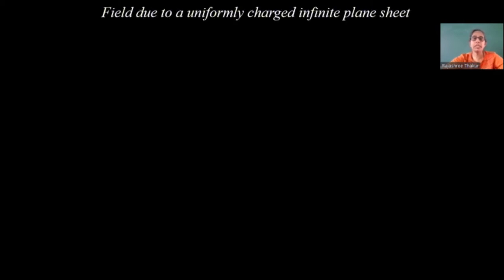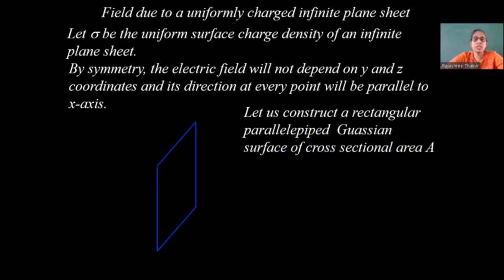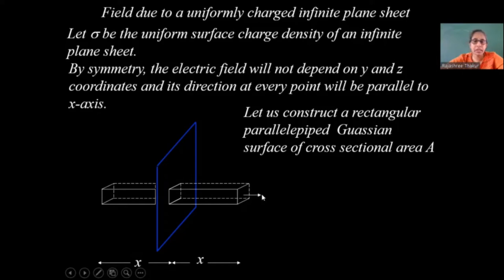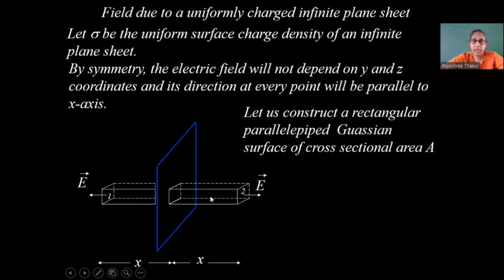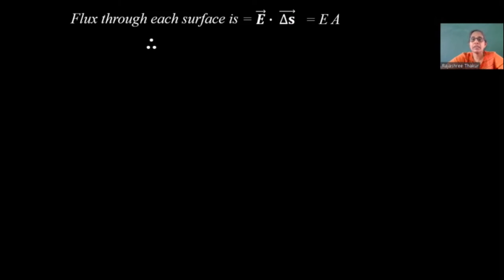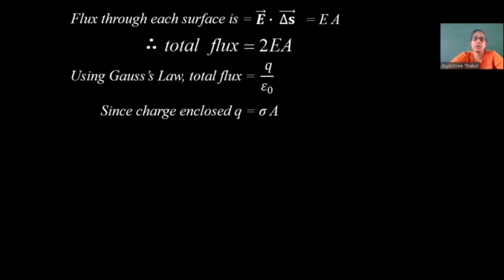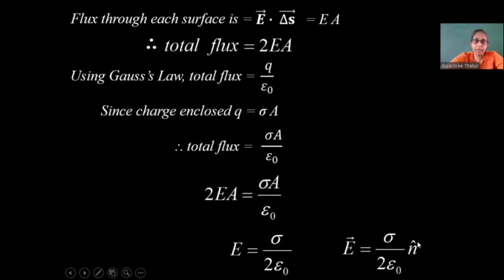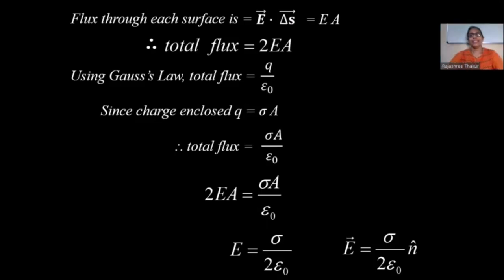Lect-9 Electric charges & fields | Applications of Gauss's law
This series of lectures is based on NCERT Syllabus for Std: 12th in the subject of Physics. It also covers detailed explanations of derivations included in the syllabus.

This video contains detailed explanation for Chapter 1: Electric charges & field.
Topics covered are: Electric field due to uniformly charged infinite plane sheet.